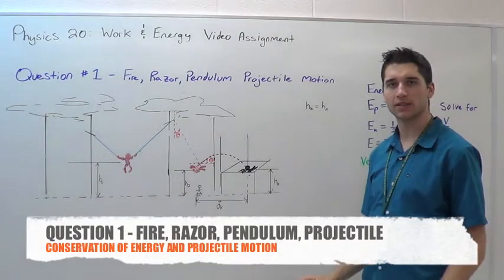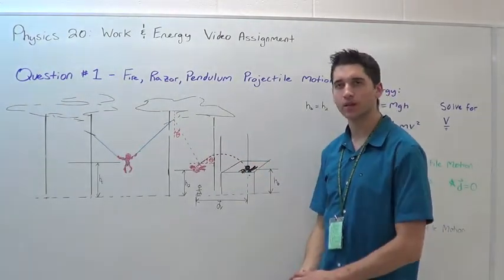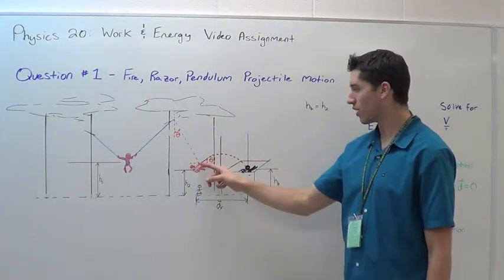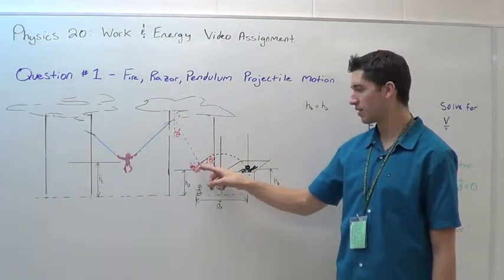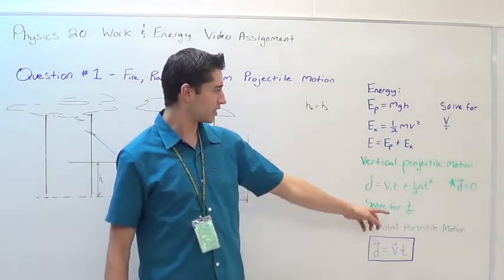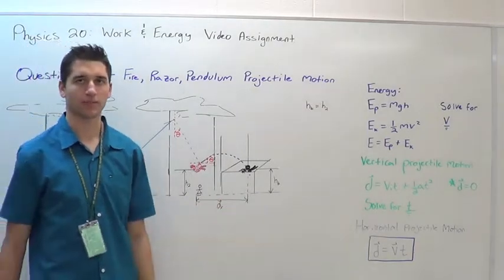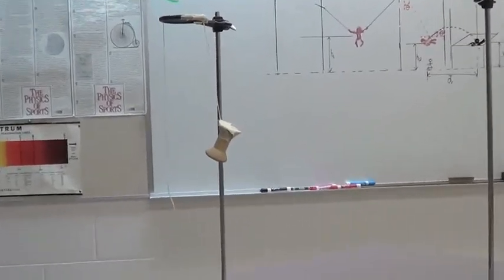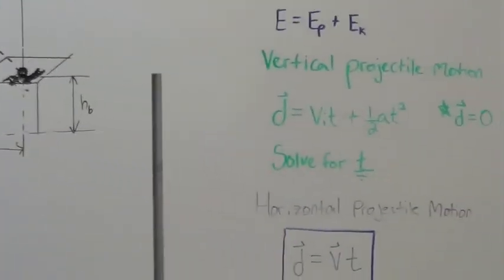Work&EnergyA4-V2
Work Energy & Power -- Video Assignment Questions

For detailed assignment sheet please log into D2L

Question 1

Spiderman is hanging by two webs at a height of 99.3 m between two buildings when he sees a criminal on the roof of a small building that stands at a height of 53.8 m.  In order to apprehend the criminal he releases one web and swings in a pendulum arc to a new height of 53.8 m, his remaining web making an angle of 30.0° with the vertical building.  At this point of his swing he lets go of his web and flies through the air towards the criminal.  Assuming all mechanical energy is conserved, what horizontal distance does spider man travel after he let go of his web?  (Hint: watch the video for a small-scale demonstration of this problem.)

Question 2

As demonstrated in the video Mr. Sticksl can run up stairs!

By doing this he is able to change his gravitational potential energy.  The stairs he ascended have a slope (S) of 18.5cm/stair and he ran up 11 stairs (n) in 1.65 s (t).

Mr. Sticksl has a mass of 90kg, what is his POWER? What is his horsepower? (1W = 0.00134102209 horsepower)

Question 3

Use the data from the experiment done in the video to determine the spring constant, k, for the elastic potential sniper rifle.  For each trial the elastic was stretched 13.5 cm, the mass of the projectile is 0.00087 kg.

Horizontal displacement: 1.21m
Vertical displacement (average): 0.0043m  (ignore # in the video...)